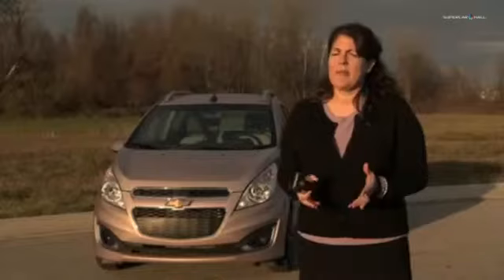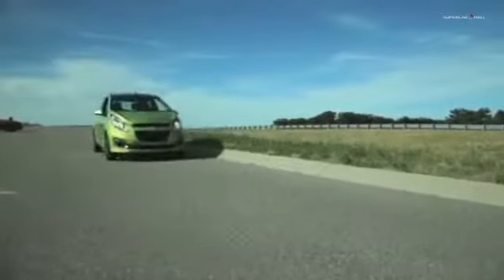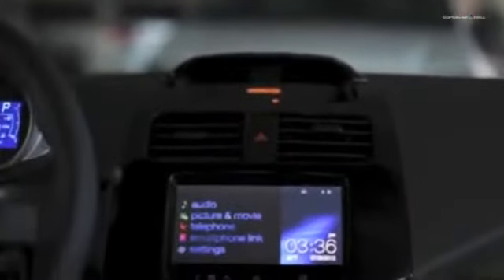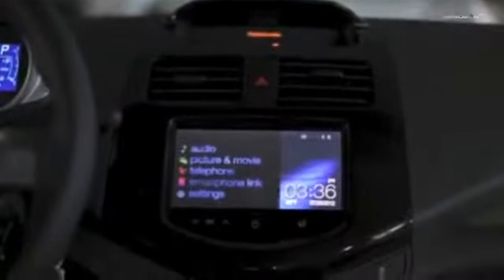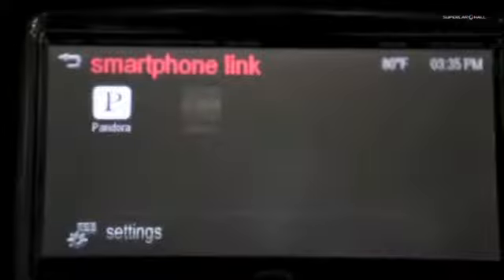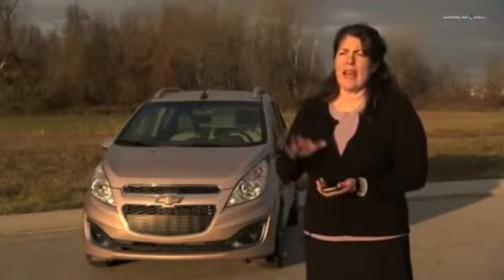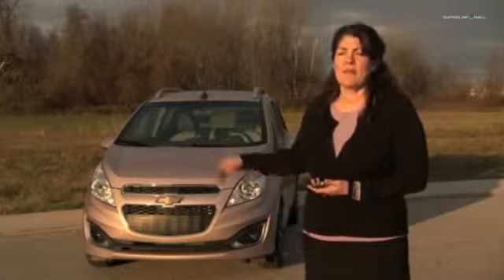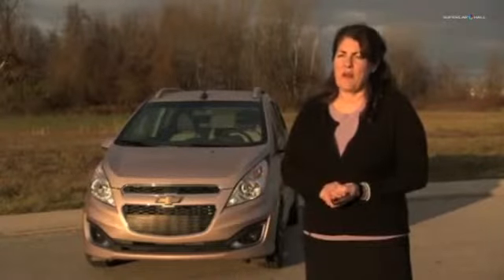2013 Chevrolet Spark SIRI Webisode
Early next year, the Chevrolet Spark (1LT, 2LT) and Sonic LTZ and RS will integrate Siri, the intelligent assistant that helps get things done just by asking. Chevrolet made the announcement today at the Los Angeles International Auto Show.

Through the cars' standard Chevrolet MyLink infotainment system, customers with a compatible iPhone* running iOS 6 can direct Siri to perform a number of tasks while they safely keep their eyes on the road and their hands on the wheel. To further minimize distraction, Siri takes hands-free functionality even further with an Eyes Free mode that enables users to interact with their iPhone using nothing more than their voice while keeping the device's screen from lighting up.

Owners simply connect their iPhone with the MyLink radio via Bluetooth, pair with the system, and use the steering wheel voice activation button to begin and end sessions with Siri in Eyes Free mode.

In the Spark and Sonic RS, owners can use Siri in Eyes Free mode to:

.Make voice-activated, hands-free calls to Contacts on their iPhone
.Play songs in the iTunes library, and even switch music sources automatically from AM/FM/XM radio to iPod mode
.Listen to, and compose and send an iMessage or text message to a phone number or anyone in saved Contacts
.Access Calendar and add appointments
.Minimize distraction even more by keeping the screen of the iPhone from lighting up, even when Siri answers simple questions such as game scores or the dates of national holidays
.While in Eyes Free mode, Siri will not provide answers to complex questions that require displaying a web page.

"It says a lot about our commitment to small-car customers that Chevrolet has announced that Siri Eyes Free capability will be available in the Spark and Sonic well before the luxury brands," said Cristi Landy, Chevrolet marketing director for small cars. "Safe, easy, reliable and portable connectivity is a top priority for our customers, and Siri complements MyLink's existing capabilities to help deliver an incredible driving experience."

Both the Spark and the Sonic also come with six months of OnStar's premium Directions and Connections service. OnStar brings added safety, security and connectivity to these vehicles, including services such as Automatic Crash Response, Stolen Vehicle Assistance, Vehicle Diagnostics and Roadside Assistance.

Most smartphone owners can also download the RemoteLink Mobile App, which allows OnStar subscribers to control and manage certain vehicle functions from their phone. For more information on OnStar's services, visit onstar.com.

Founded in 1911 in Detroit, Chevrolet is now one of the world's largest car brands, doing business in more than 140 countries and selling more than 4 million cars and trucks a year. Chevrolet provides customers with fuel-efficient vehicles that feature spirited performance, expressive design and high quality. More information on Chevrolet models can be found